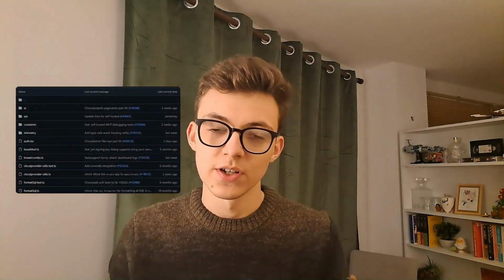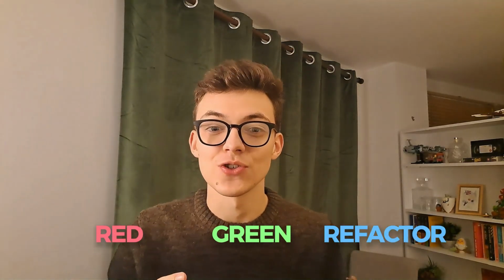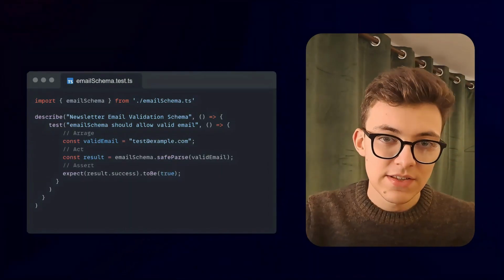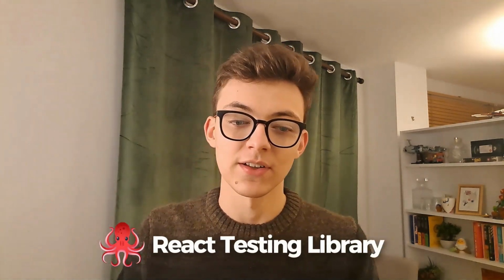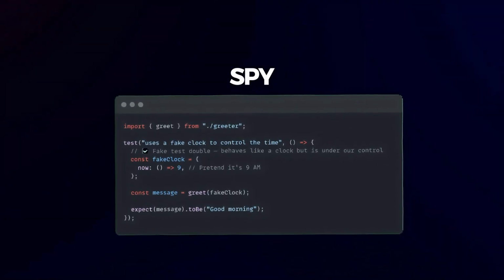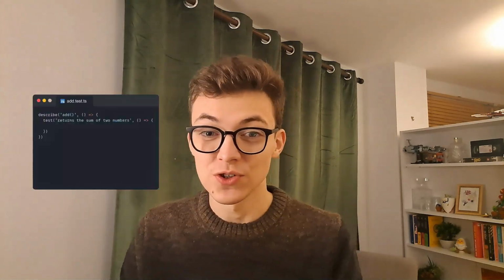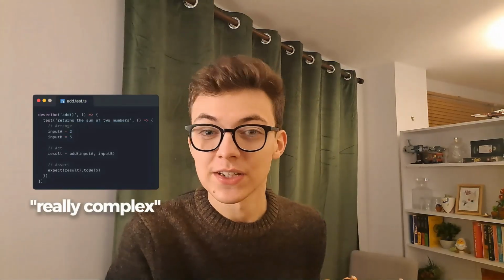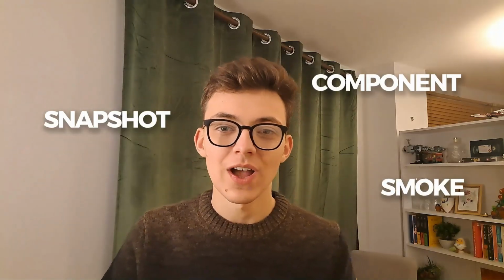What every developer NEEDS to know about TESTING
Automated Testing is going to save you so many hours over your Software Engineering career - but you need to learn the basics first. A lot of videos talk about how to do testing in particular frameworks like Jest, Vitest or Playwright but this videos going to show you the fundamentals of testing.

I go through each of the major types of testing: Unit, Integration and End-To-End  - to give an overview of what these types of testing are for and how you can use them.

As well as some misc notes about Test-Driven development, GitHub Actions and Test doubles. Hopefully, after watching this video you have a grasp on the basics!